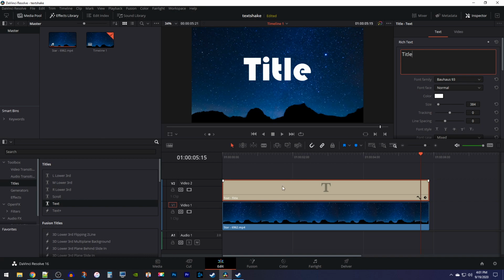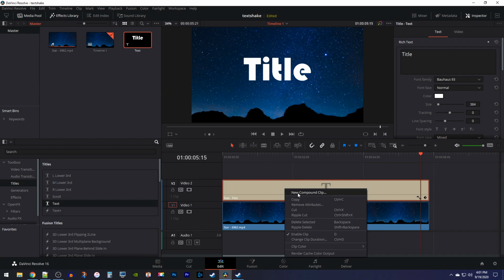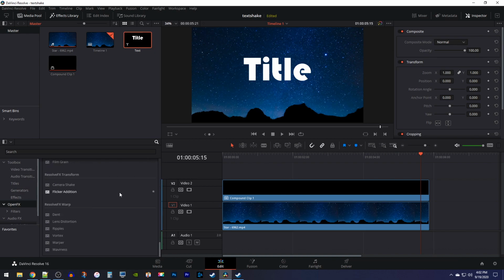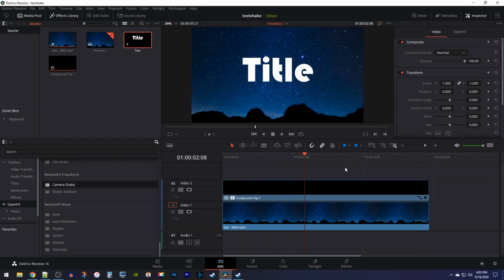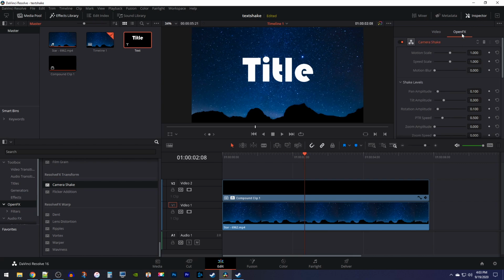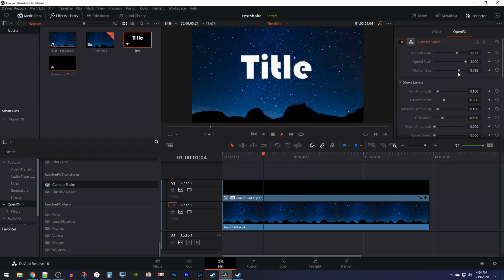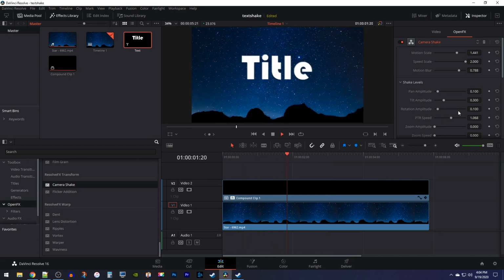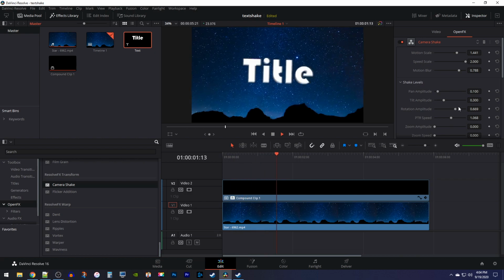How to Make Text Shake Tutorial | Davinci Resolve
A tutorial on the text shake effect in Davinci Resolve 16.